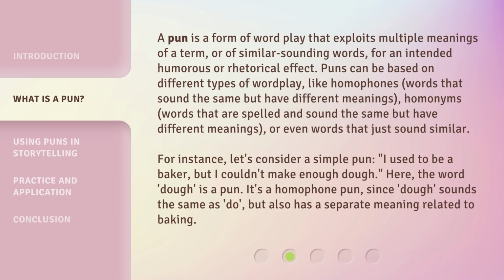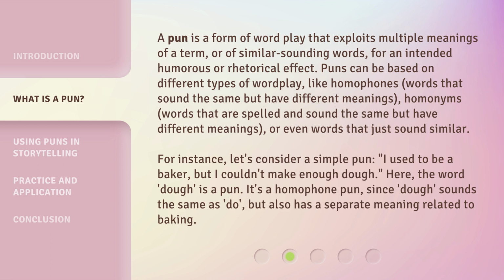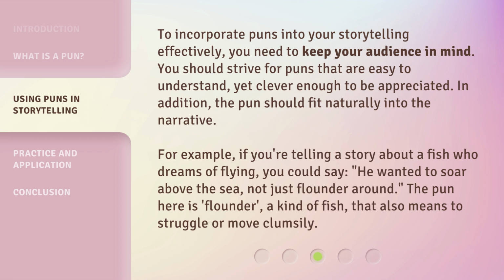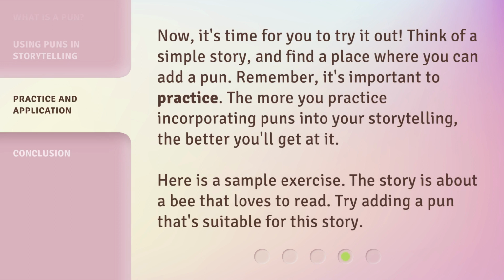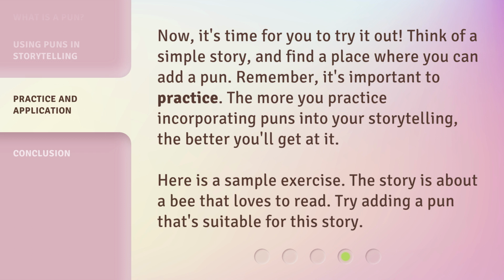Puns: Adding a Twist of Humor to Your Stories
Adding a Twist of Humor: The Power of Puns in Storytelling • Discover how puns can infuse your stories with humor, surprise, and wit. Learn what puns are, how to use them effectively in storytelling, and get ready to practice incorporating puns into your own narratives!

00:00 • Introduction - Puns: Adding a Twist of Humor to Your Stories
00:31 • What is a Pun?
01:20 • Using Puns in Storytelling
01:57 • Practice and Application